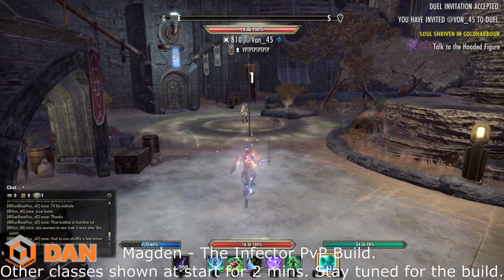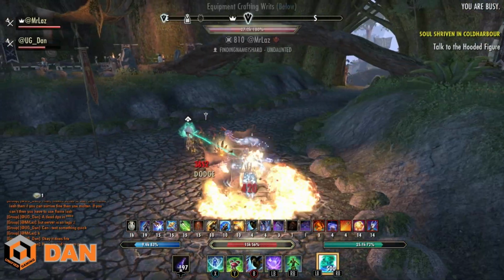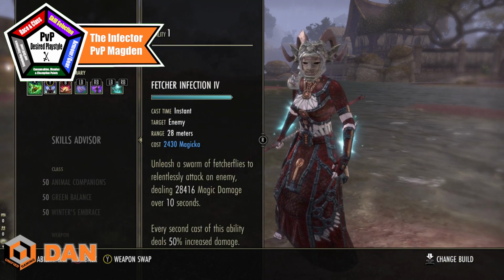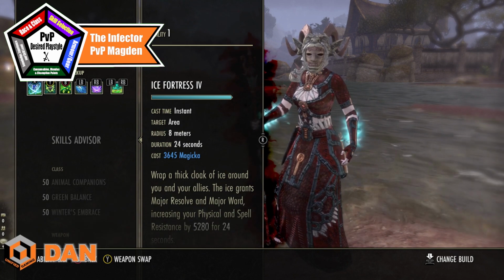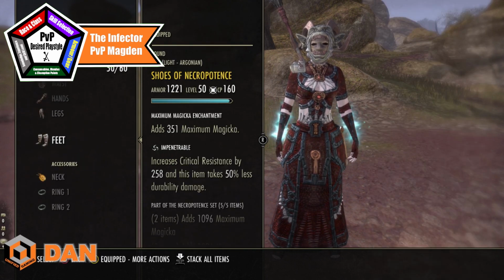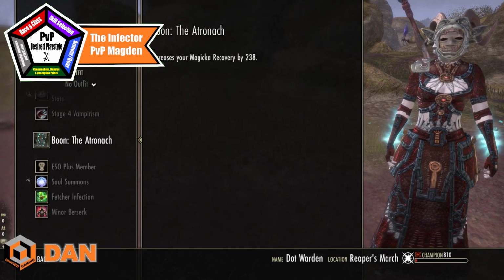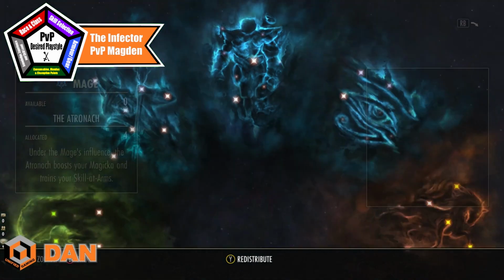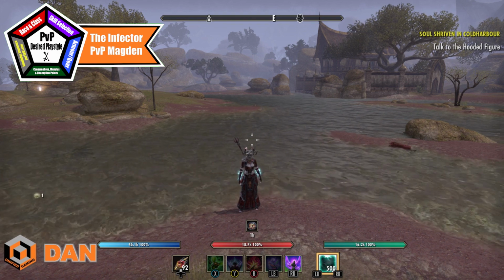ESO Scalebreaker 5.1.1 PTS Magden PvP Build - The Infector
Hi guys, I've jumped on PTS and updated the build and have released it today in it's current form. Please note that it is still in PTS and could be changed in the coming weeks. Like all of my builds, I will obviously refine it and can help people if they are struggling or have questions. Finally, as it got nerfed last week in PTS, I would not be suprised if it will see some changes again. I will do my best to keep it's stats and damage where it is as I was able to make it more tankier, deal more damage and have better sustain since last video even after the nerfs (145k dot damage + 115k soul assualt).

I would like your thoughts on the build video section and whether you find the animation useful for future content. Also if you have a specific setup/idea in mind or class you'd like me to test and then design a build for put t in the comments and i'll do my best to make it work. Finally, as mentioned in the video, if you want to see the setups I've been testing at the start let me know.